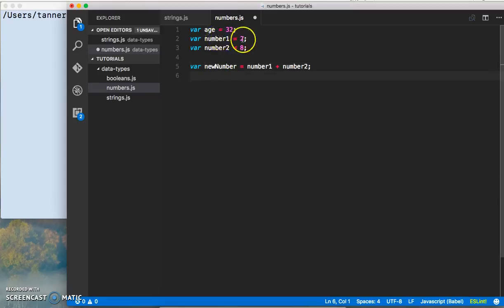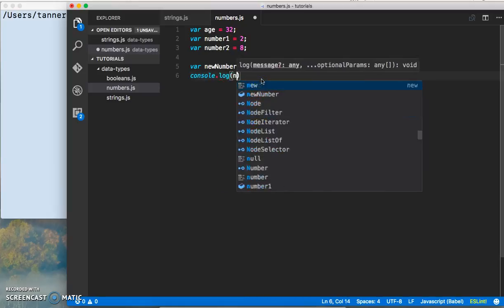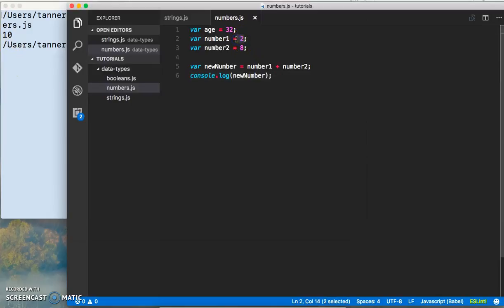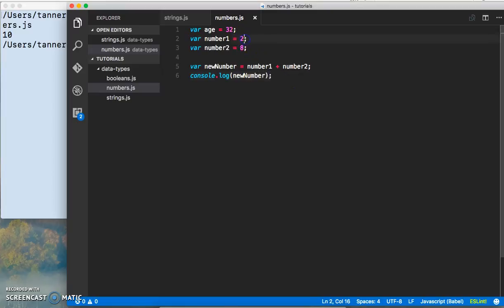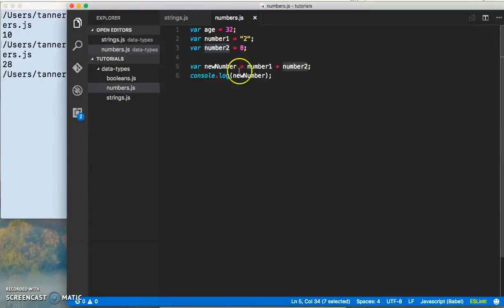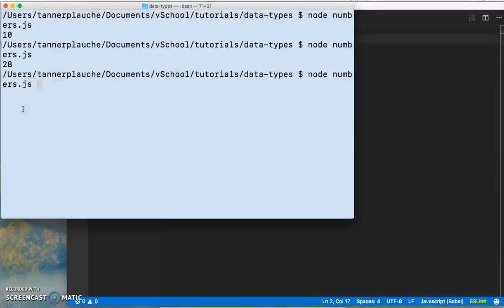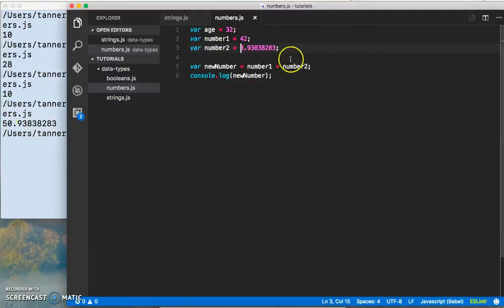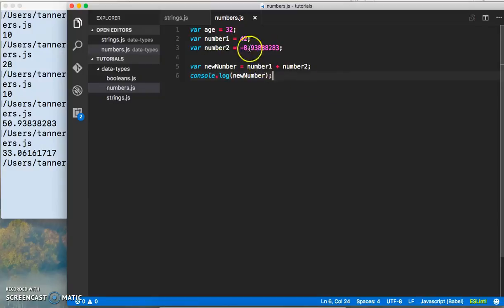JavaScript Data Types: Numbers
An introduction to JavaScript numbers.